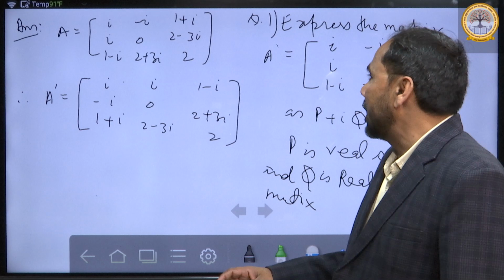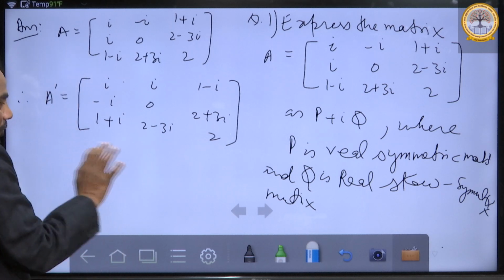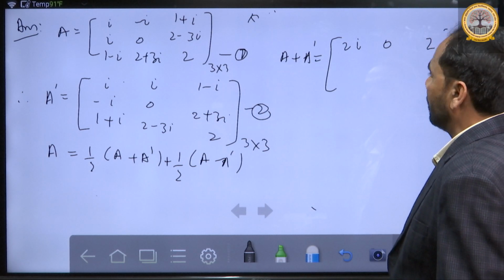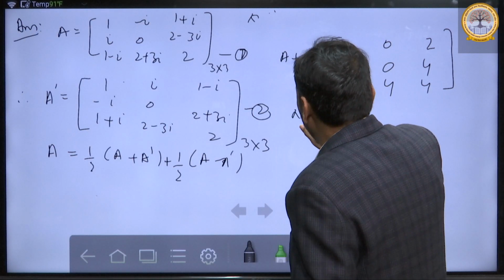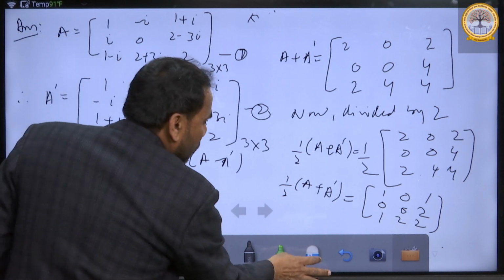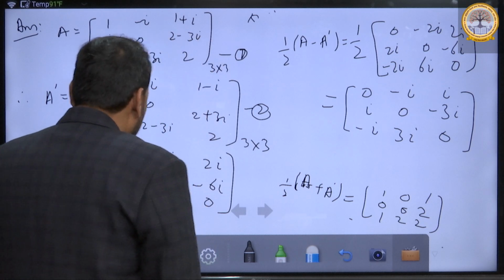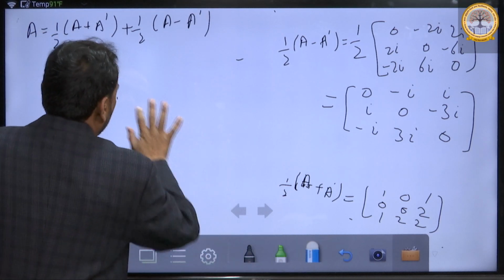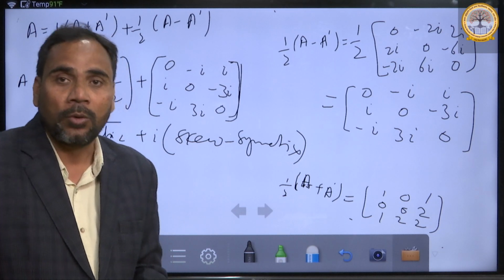Video Lecture by Dr. Shavez Ali, Assistant Professor, Department of Mathematics, KMCL University,Lko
Video Lecture by Dr. Shavez Ali, Assistant Professor, Department of Mathematics, KMCL University,Lko, Uttar Pradesh.